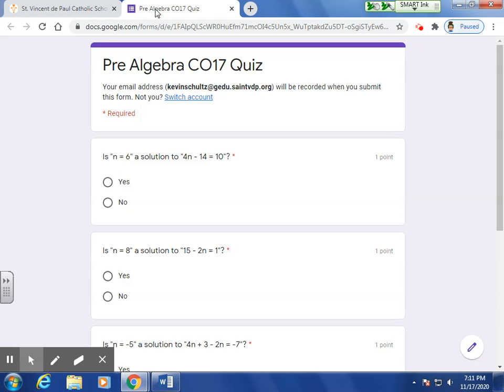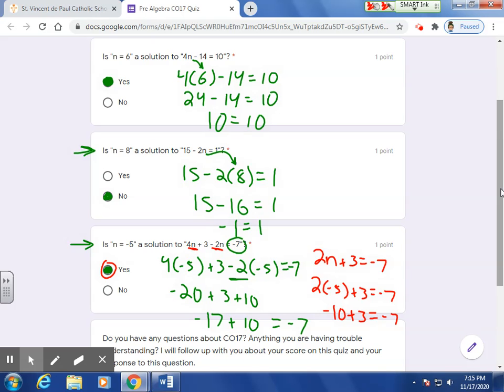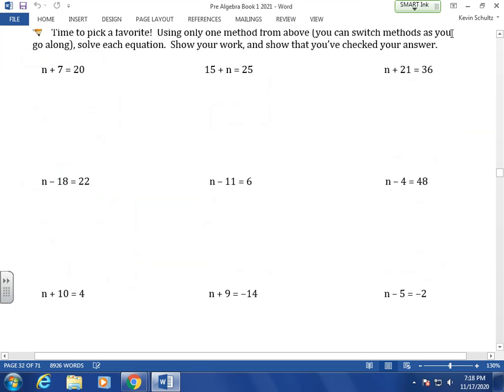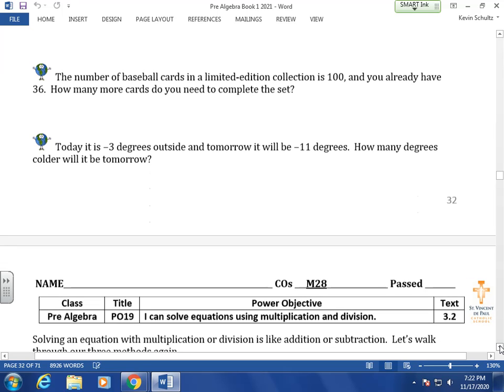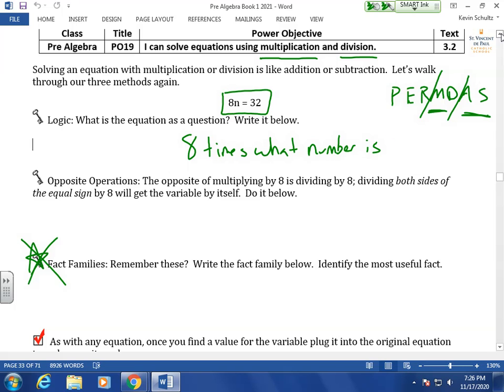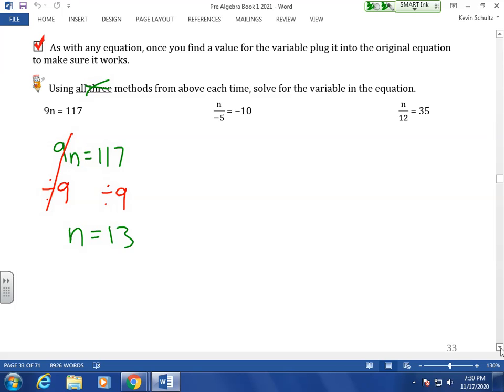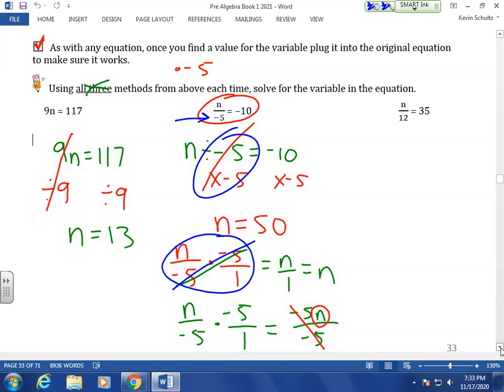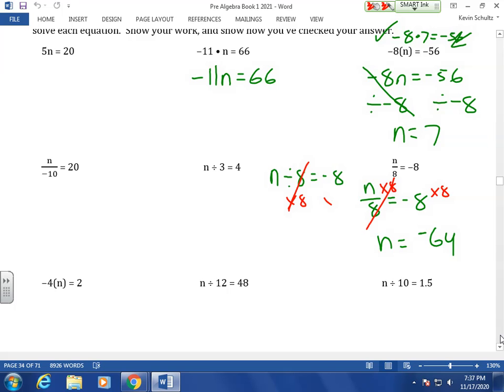7 Pre Algebra PO19 11/18/20...One-Step Equations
Homework: Finish PO19 & Quiz (posted in Google Classroom)